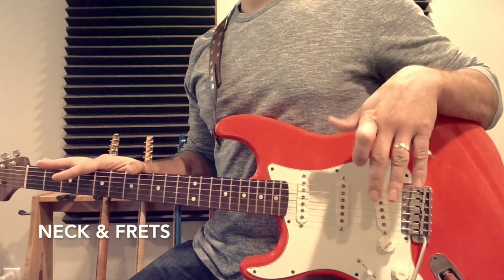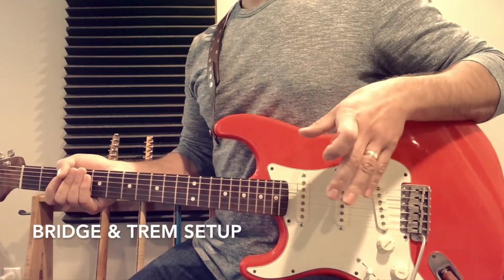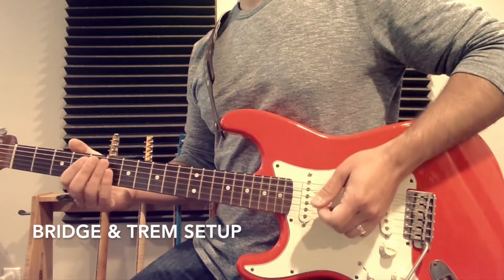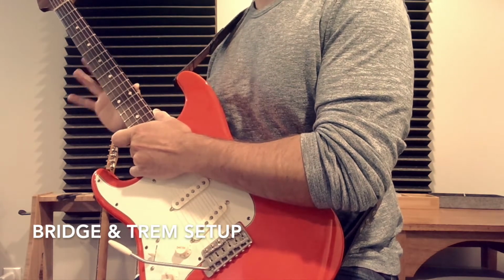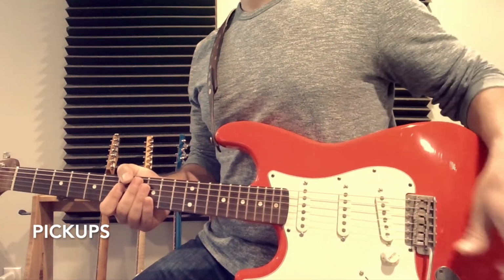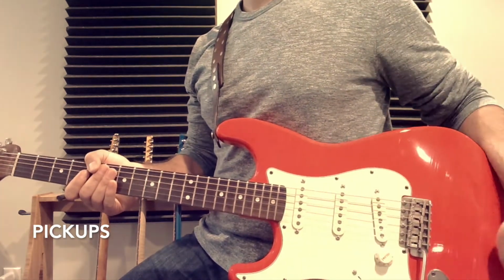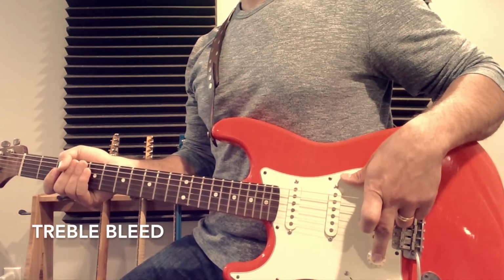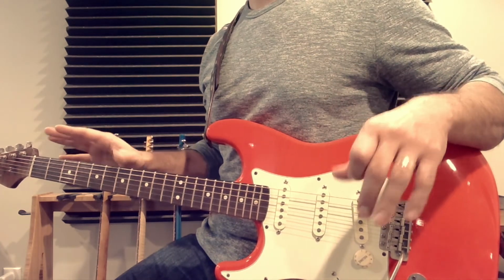Strat Tone & Setup Tips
This video is long. It's worth it.
Today we are talking about Strats, glorious Strats. It's no wonder that so many guitars heroes have chosen a Stratocaster as their weapon of choice. It's one of the most expressive guitars, making it easy to find your own voice.

Today we are looking at ways to make your Strat the best it can be. While Strats are wonderful, they are not always the most intuitive guitars (unlike their Telecaster brethren), and there are a few common gripes often heard about then (don't stay in tune, not enough sustain, etc). Fortunately all of these are easily solved. We will cover everything from neck and bridge setup, to pickups and wiring.

This video covers a lot of ground (I probably should have split it into multiple parts), and assumes you have some basic comfort setting up a guitar. If not, there's a ton of resources on YouTube to teach some of the basic skills.

Gear Used:
Custom Built "Strat": Ash Body, Roasted Maple Neck w/ Brazilian Rosewood Fretboard, and Done Mare Formvar 50's Pickups
1965 Fender Deluxe Reverb
Pedal Doctor FX Four Speed Overdrive